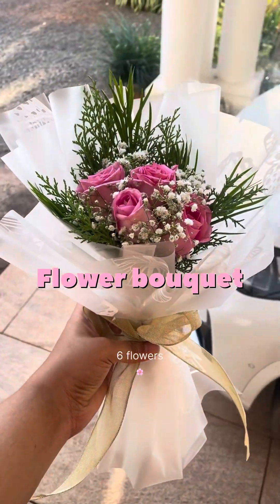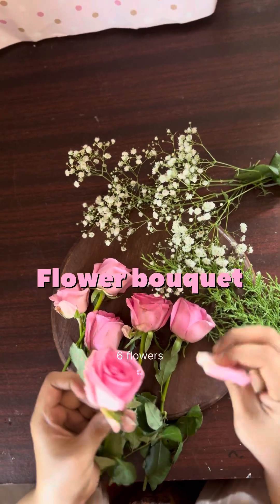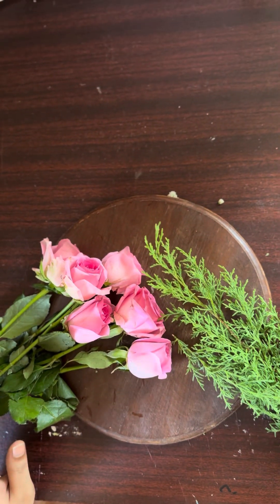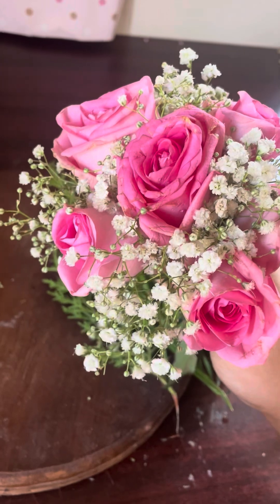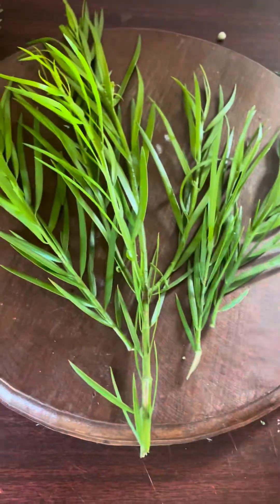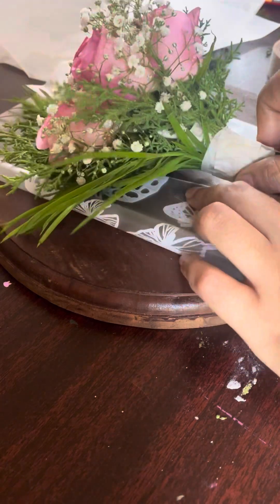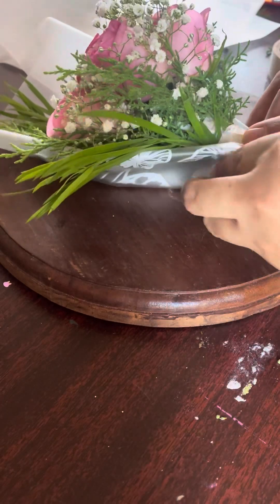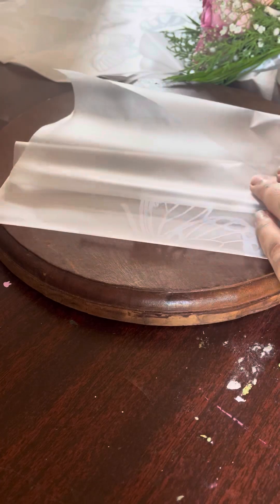Easy mini Flower bouquet for couples |how to wrap flower bouquet